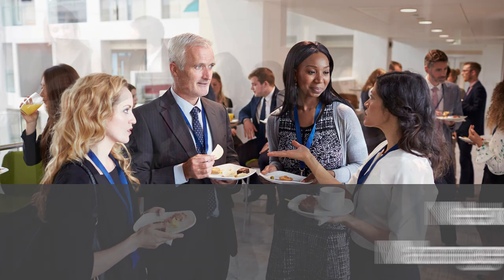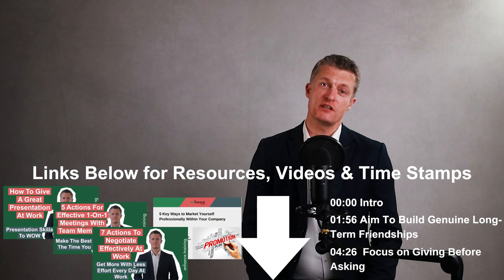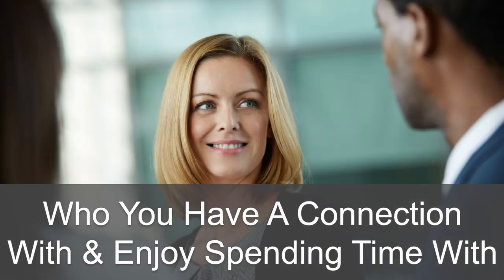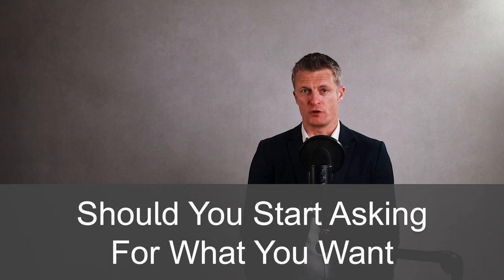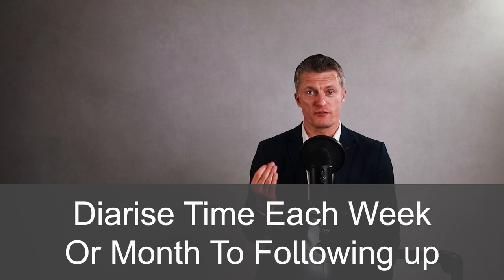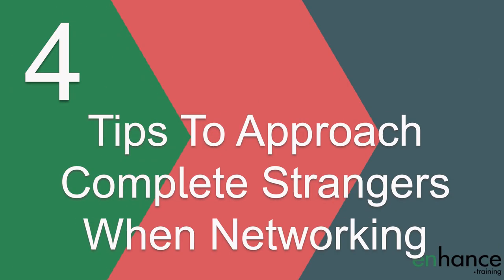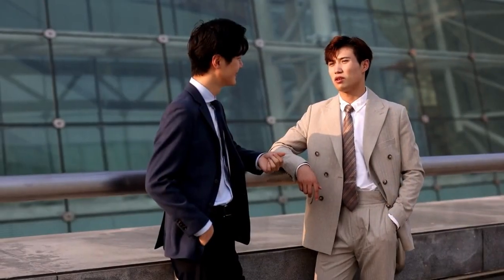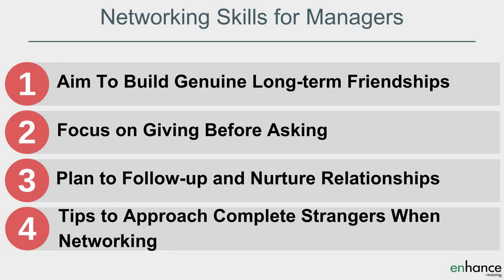Networking Skills for Managers – 4 Key Ways to Improve Your Networking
Networking skills for managers become increasingly important as we climb the ranks. I share 4 keys ways to improve your networking both internally within your company and externally.

00:00 Intro
01:56 Aim to Build Genuine Long-Term Friendships
04:26 Focus on Giving before Asking
06:07 Plan to Follow-up and Nurture Relationships
09:03 Tips to Approach Complete Strangers when Networking
11:06 In Summary

There are a lot of elements that go into networking skills for professionals and I am covering the 4 key ones that are at the core of being successful at professional networking for managers.

Don’t start networking just focused on getting a sale or getting a new job. Getting results from networking does take time as both parties have to get to know each other, decide they like each other and finally trust each other before the benefits start.

To improve your networking skills plan to build long term friendships as a result of networking. Taking this approach will make you a better person to network with and you will be more successful.

Many people start networking within your company with a mindset focused on what they want and need. While know what you want is important, focusing on giving before asking is much more important. Help others and they will feel obliged to help you – a key part of business networking skills.

Another key networking tips for managers is to plan to follow-up and nurture relationships. This is what so many don’t do enough of. Diarise time each month or week to make phone calls, book in meetings and be helpful to your contacts.

Finally, I give you tips for networking in your company and external to it focused on how to overcome making that first approach to complete strangers. This can be one of the most intimidating parts of networking and with a few simple tips, approaching complete strangers becomes a small step rather than a big deal.

If you have any questions on “Networking Skills for Managers – 4 Key Ways to Improve Your Networking” please leave them in the comments below and I will get back to you.

Jess

Enhance.training